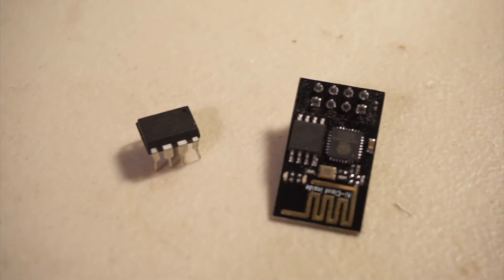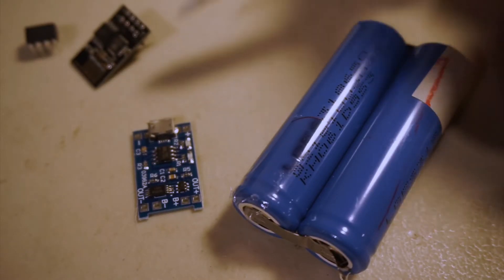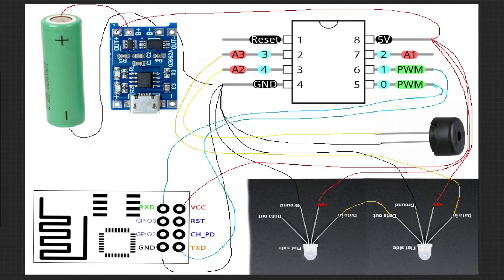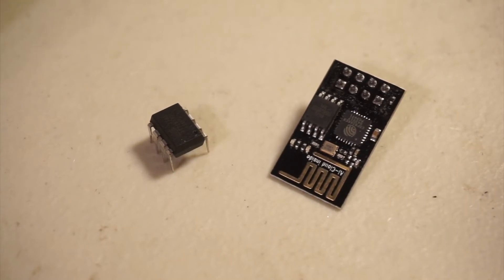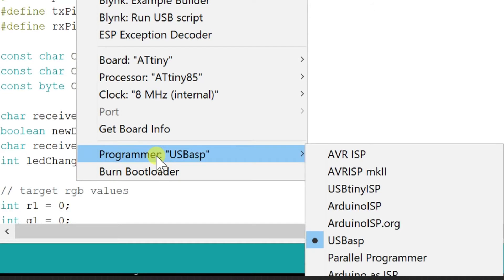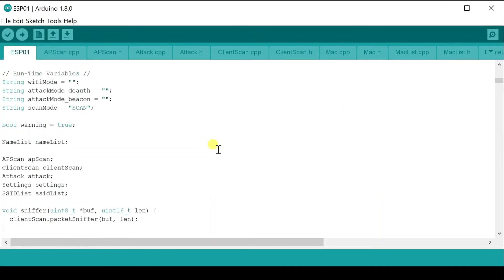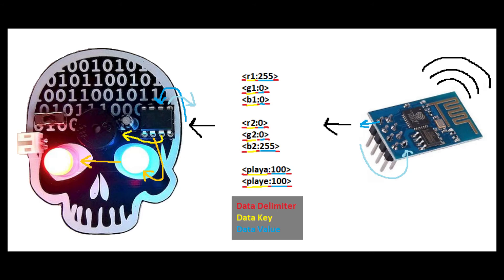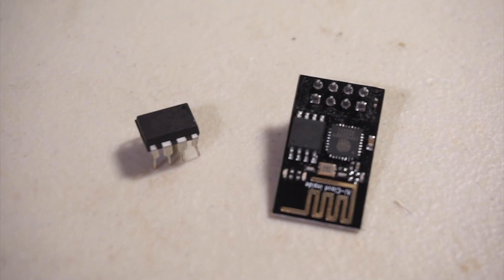ESP01 + ATTiny85 how to and demonstration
This video attempts to explain how to get started with the ATTiny85 and the ESP01 microcontrollers, and shows an easy way to make them work together in a portable project, rechargeable project.

The badge is from Hackerboxes Box #26 which can be purchased